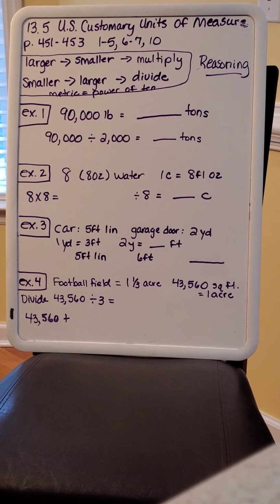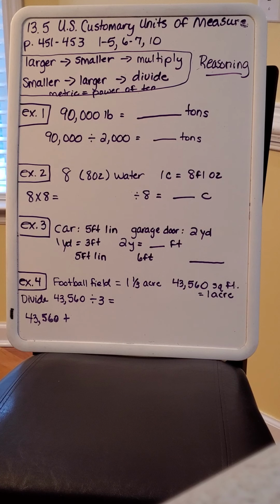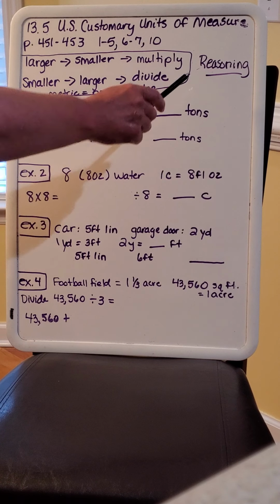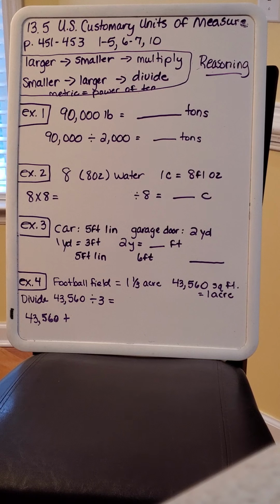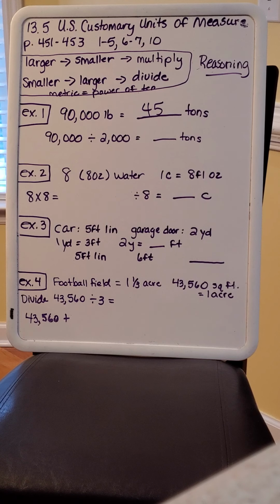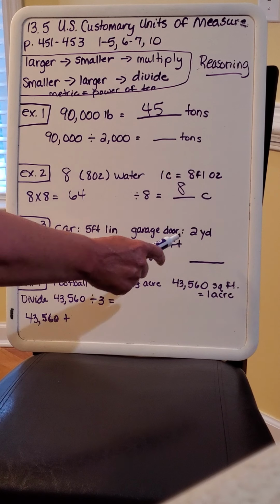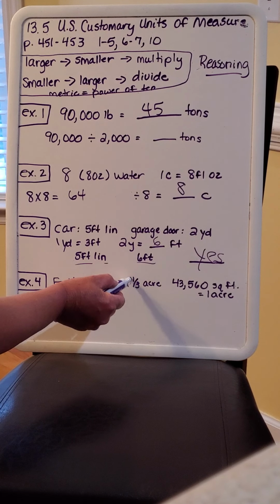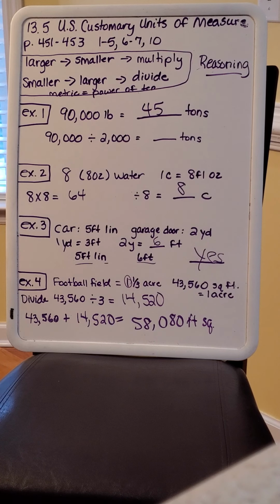13.5 U.S. Customary measures (cbs)